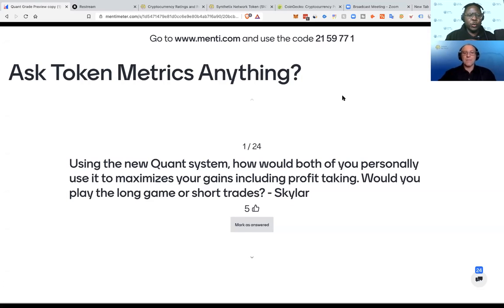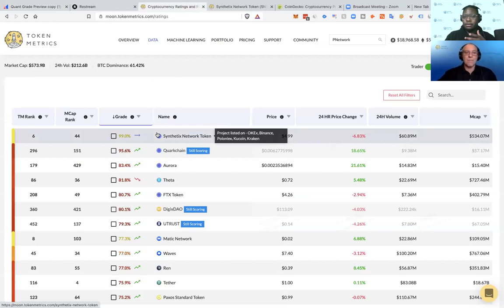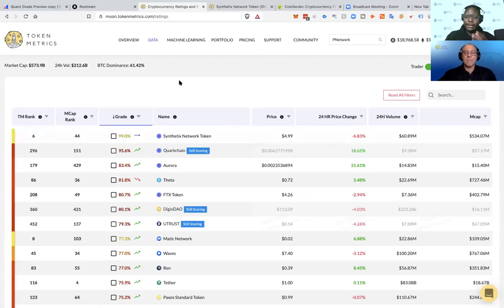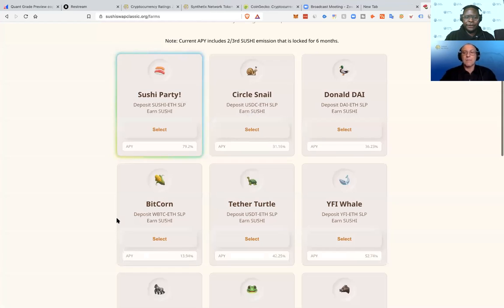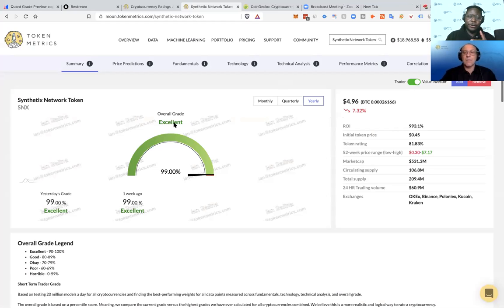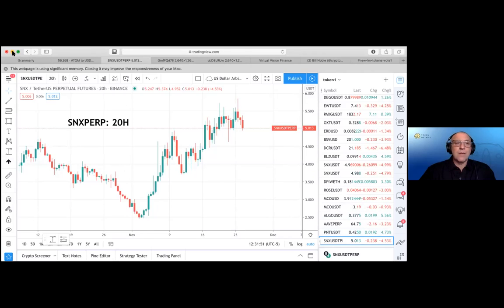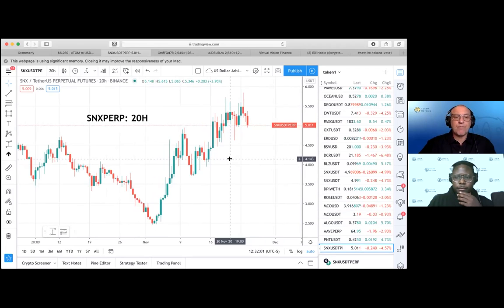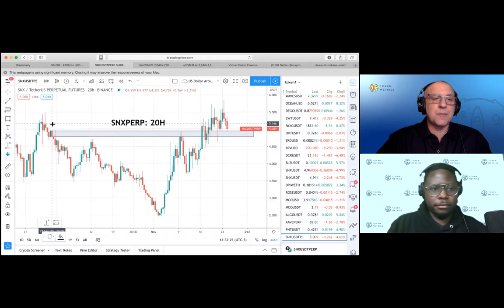How to Maximize Your Gains Using the Token Metrics Quant Grade? Token Metrics AMA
How to maximize your gains using the Token Metrics Quant Grade?